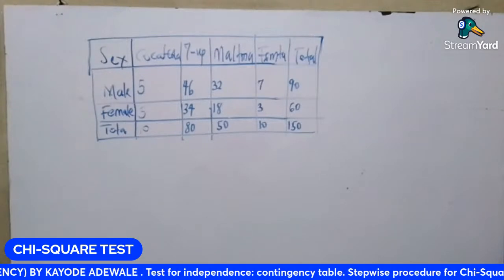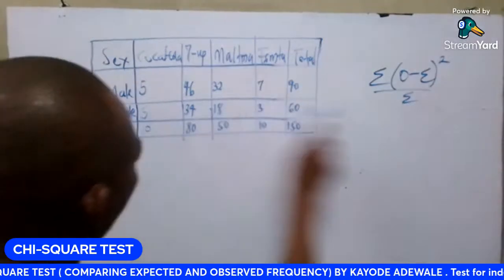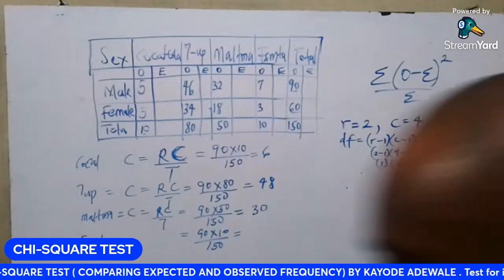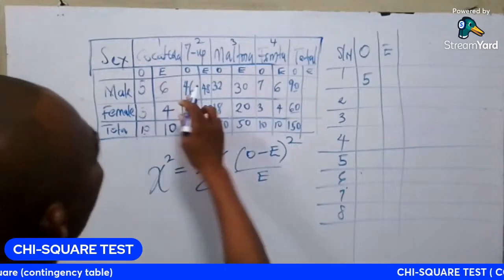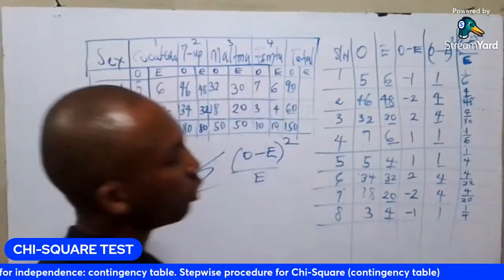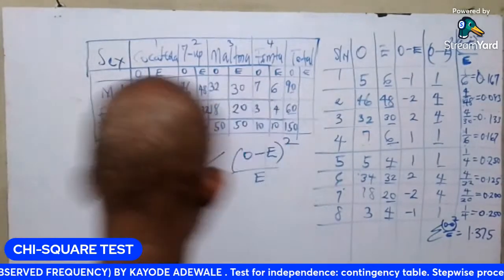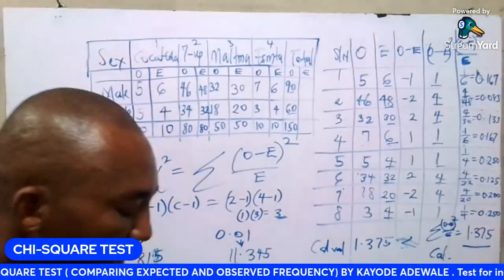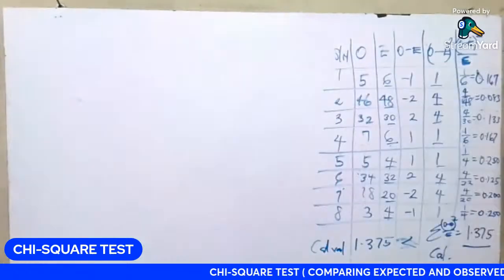CHI-SQUARE TEST 2 ( COMPARING EXPECTED AND OBSERVED FREQUENCY) BY KAYODE ADEWALE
CHI-SQUARE TEST ( COMPARING EXPECTED AND OBSERVED FREQUENCY) BY KAYODE ADEWALE . Test for independence: contingency table. Stepwise procedure for Chi-Square (contingency table)